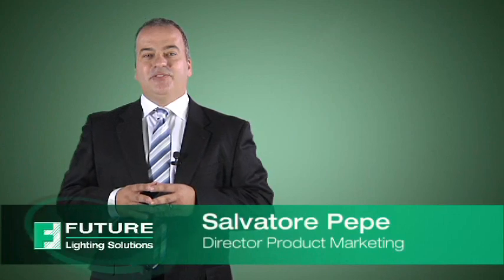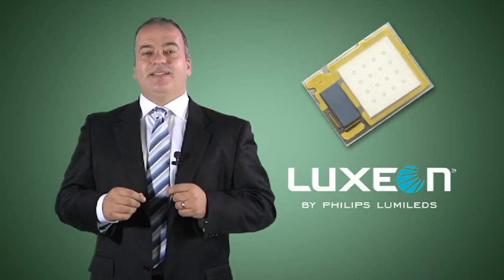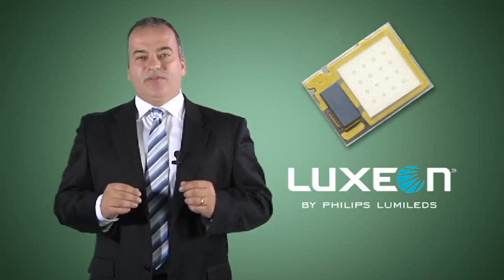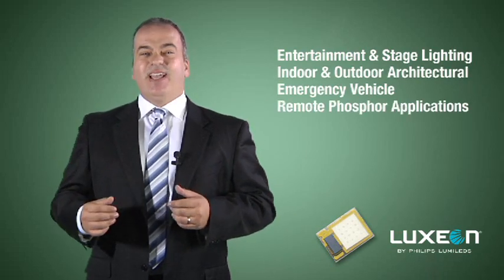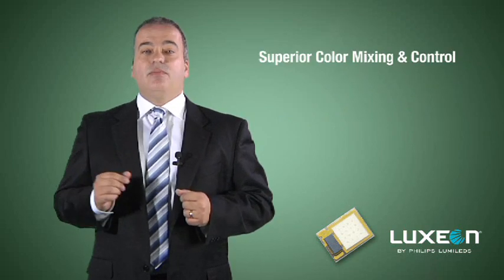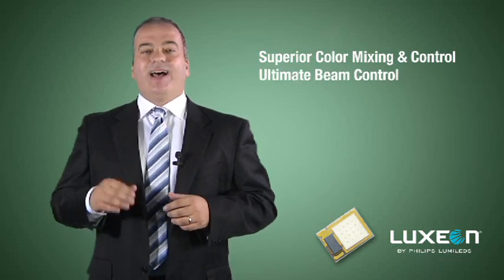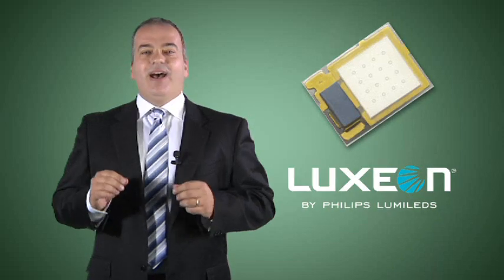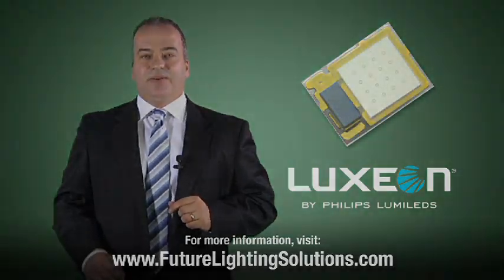Introducing the LUXEON Z from Philips Lumileds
Salvatore Pepe, Director Product Marketing for Future Lighting Solutions introduces the Philips Lumileds LUXEON Z.